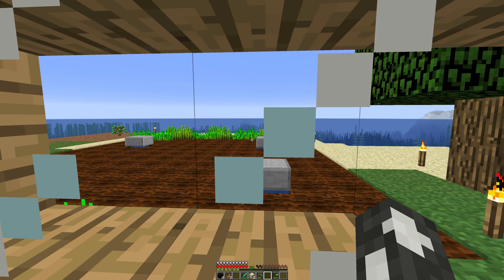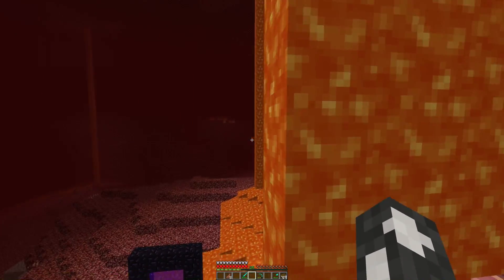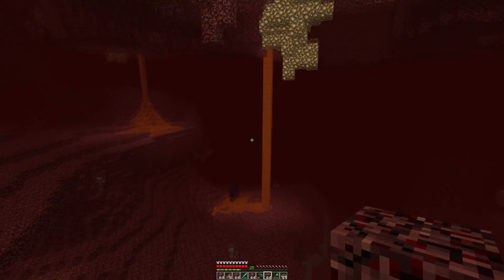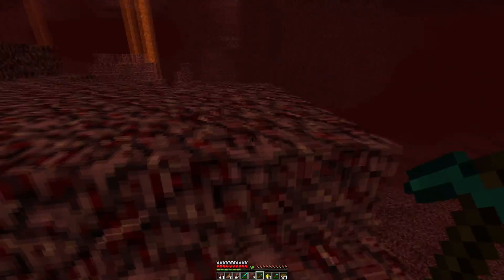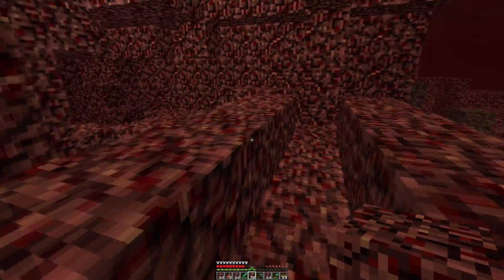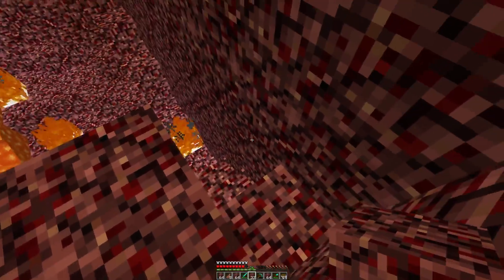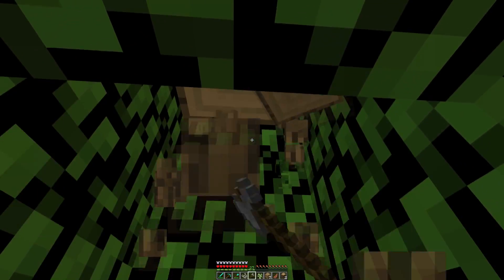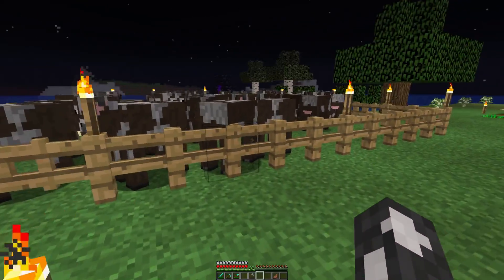Minecraft Island Survival a trek into the Nether